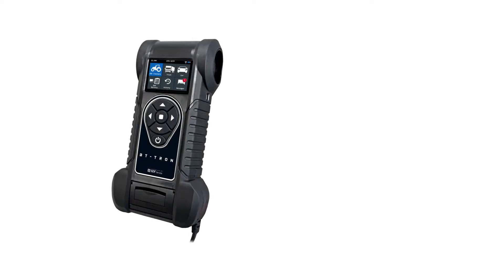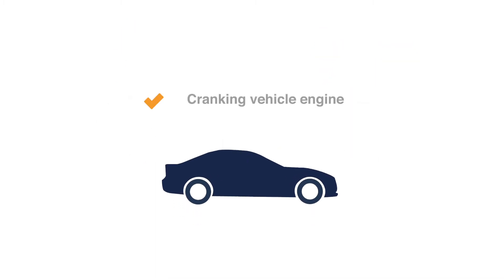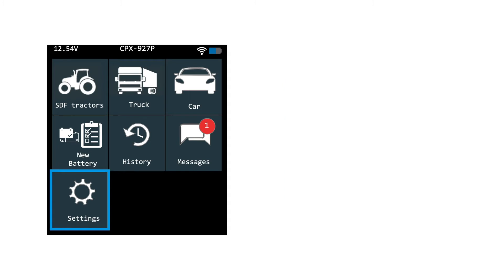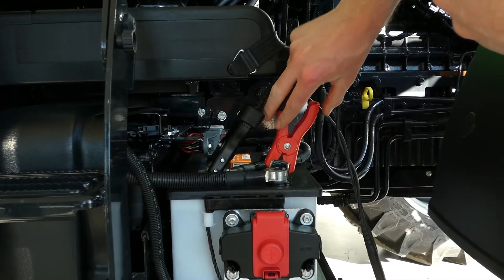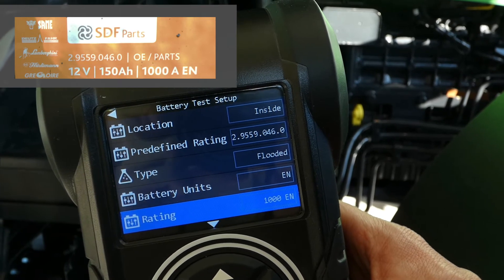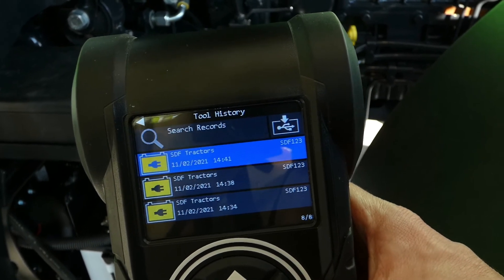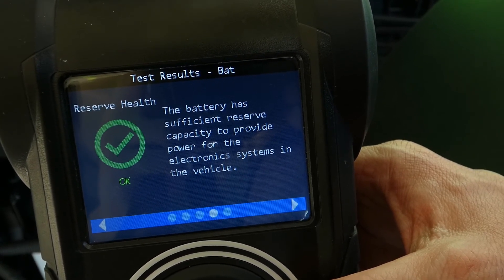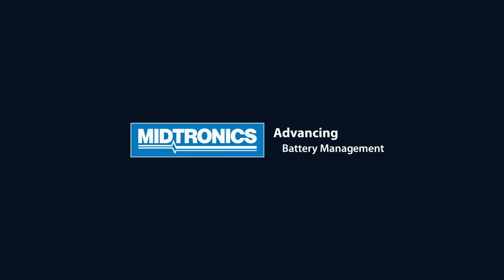The SDF - BT-TRON battery tester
Are you ready to test some batteries? With the SDF BT-TRON, a new generation battery tester is here.

The main features of the CPX-927P include:
- SDF tractor menu, which contains a SDF specific battery list
- SDF specific test code
- A QR code on both Result screen and Print out, which provide information about the battery test parameters
- Implementation of 24 European languages to be able to sell this tool in markets using different languages;
- Possibility to enter a Vehicle Identification (VID) like the fleet ID or license plate.

Intro: (0:00)
What’s new: (0:46)
BT TRON apps: (1:32)
SDF tractor test: (2:57)
Test results: (4:45)
Send results: (6:16)